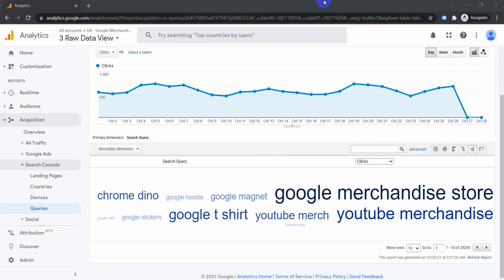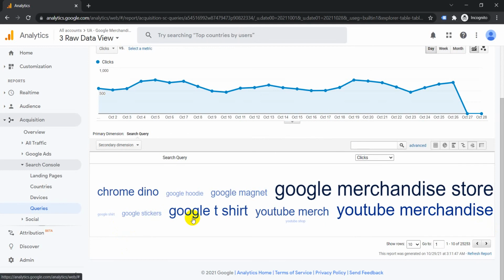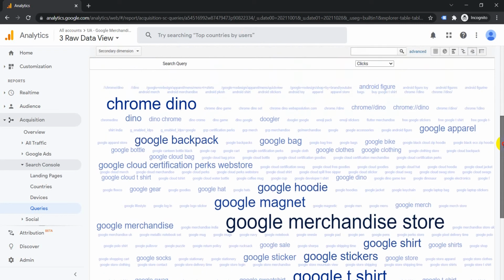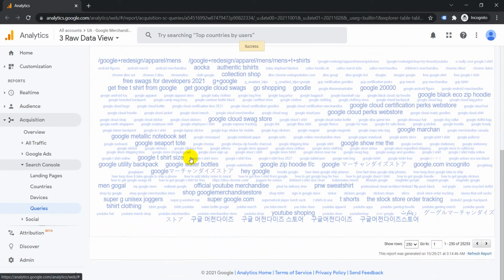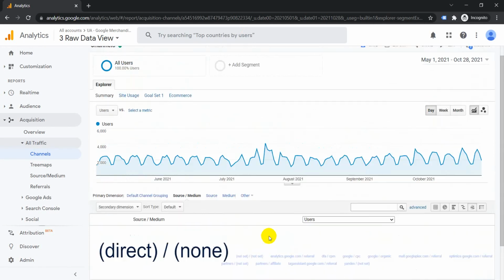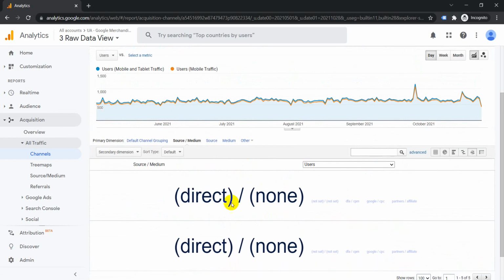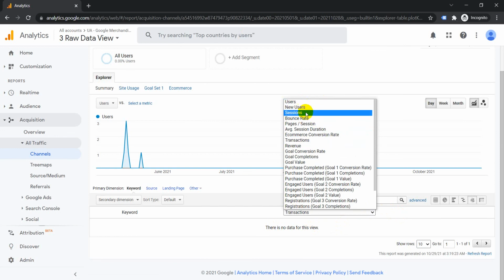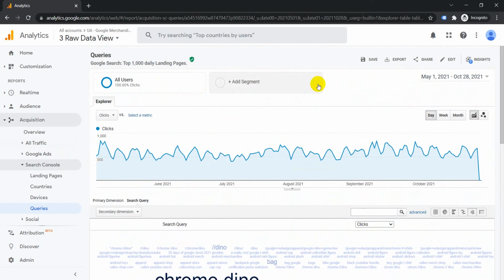Most underused feature of Google Analytics (Part 1) | Word Cloud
Word Cloud is rarely used in Google Analytics to report stats